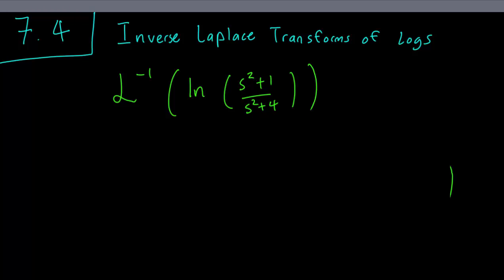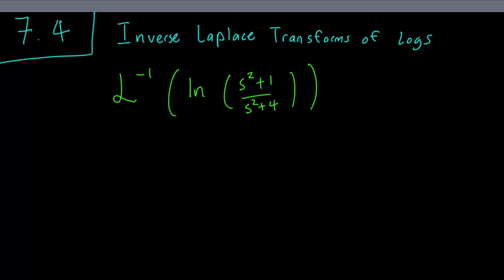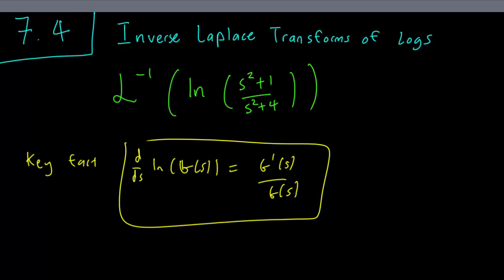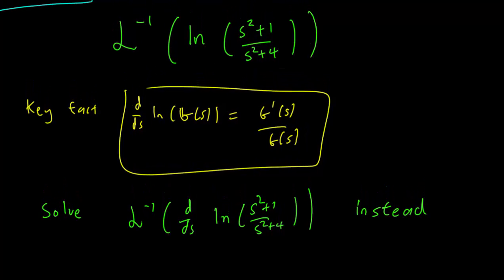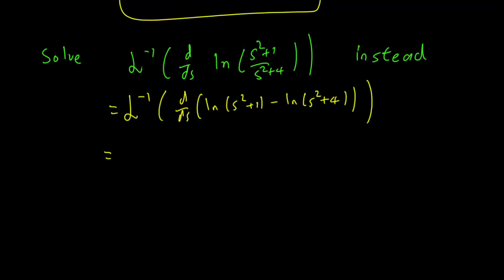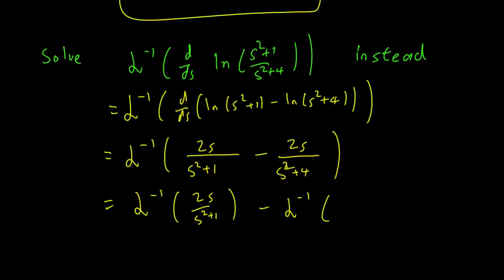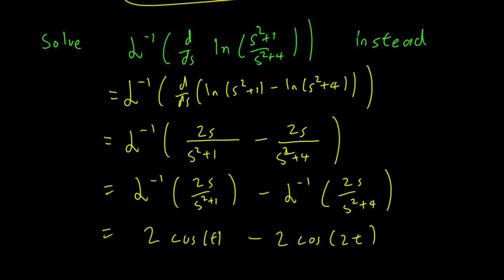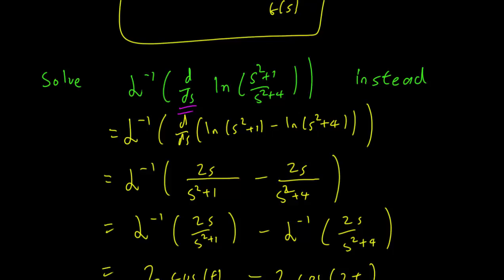7.4 Inverse Laplace transforms of logarithms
We discuss how to take inverse Laplace transforms of simple logarithms